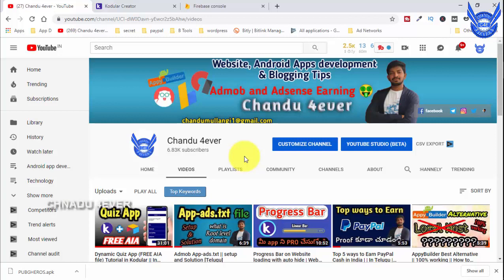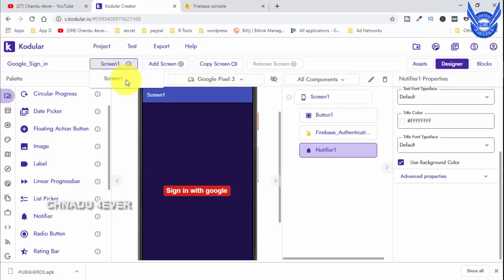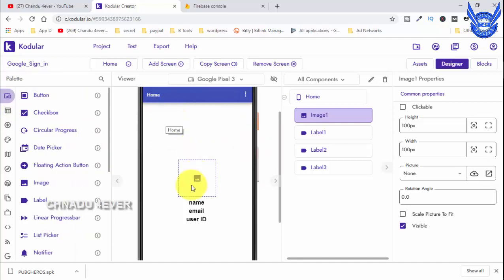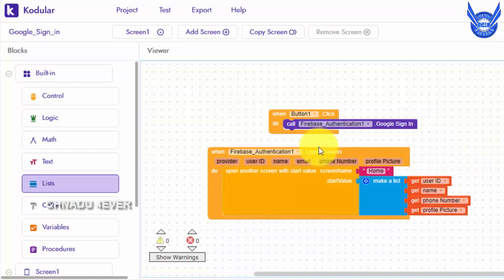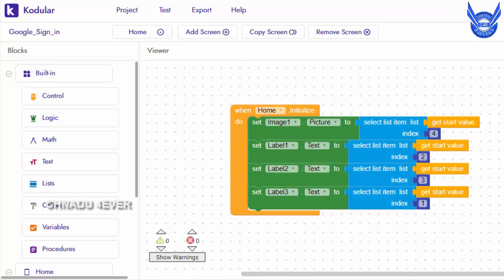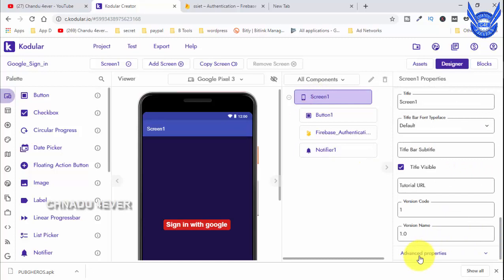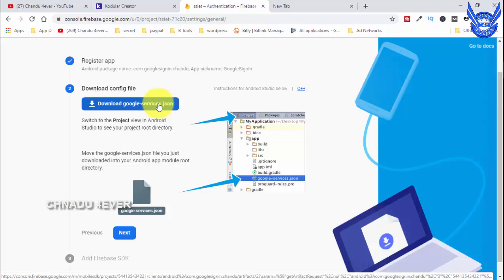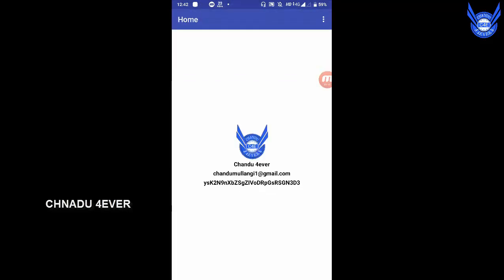How to Sign In with Google in Kodular | Login Full Tutorial In Telugu | chandu 4ever